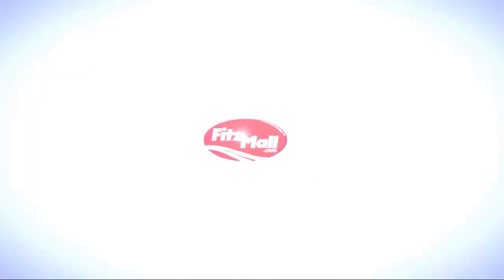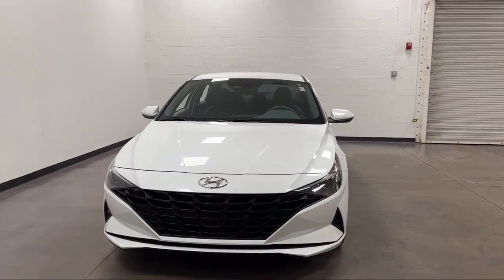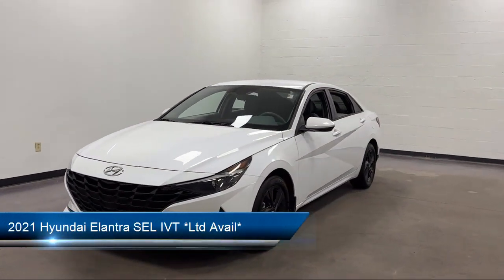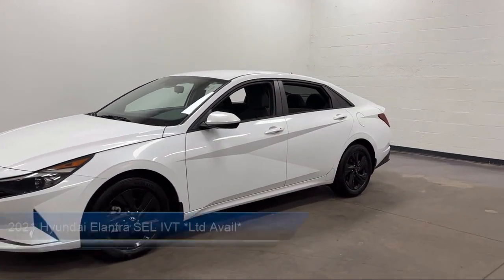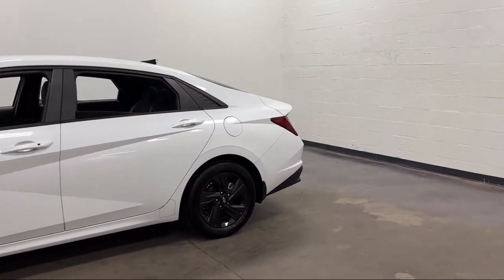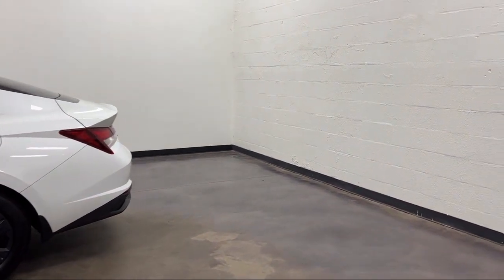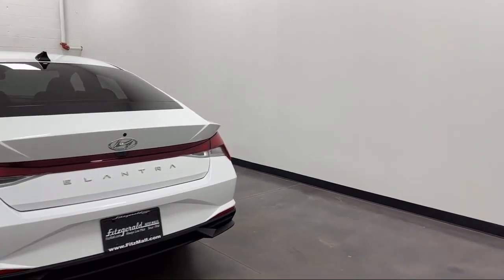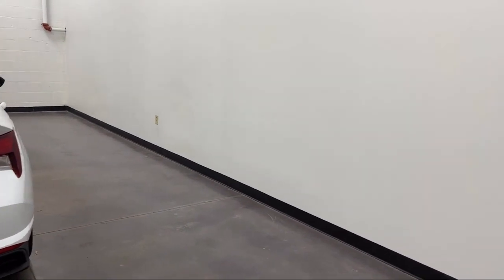2021 Hyundai Elantra SEL IVT *Ltd Avail* Clearwater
2021 Hyundai Elantra SEL IVT *Ltd Avail* - Stock Number: H049051A - VIN: 5NPLM4AG1MH009688.